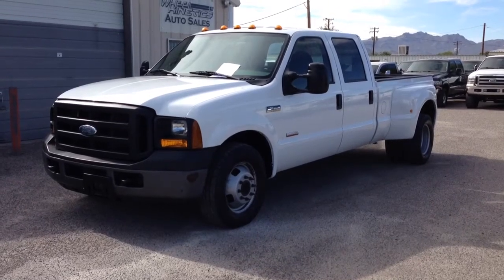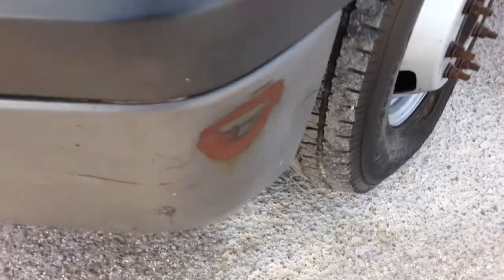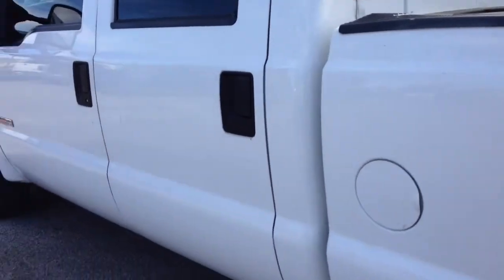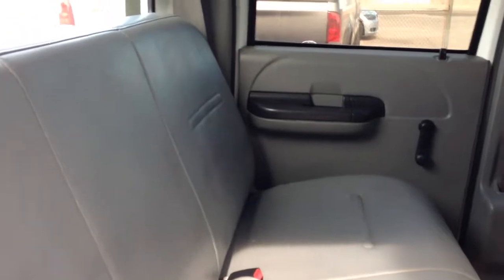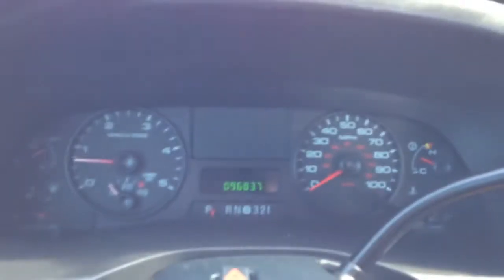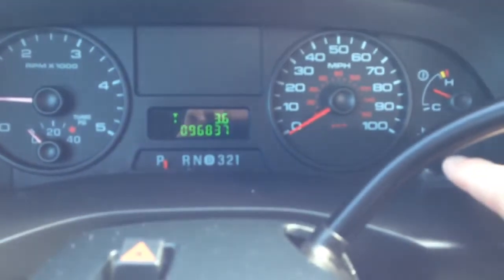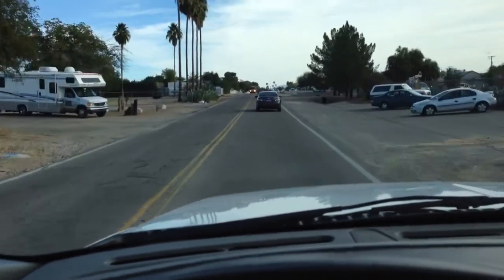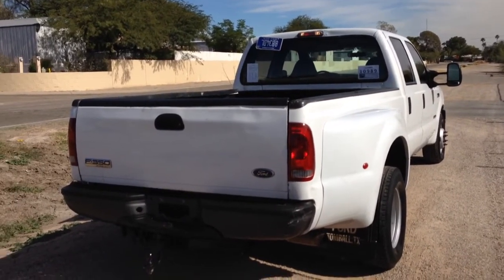2006 Ford F350 Wheel Kinetics